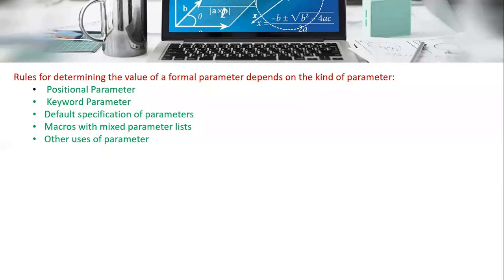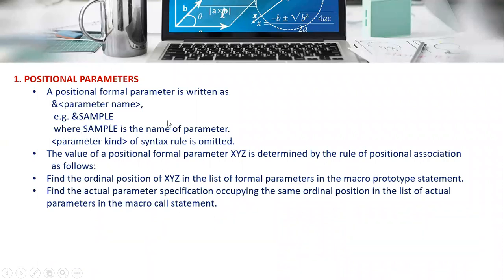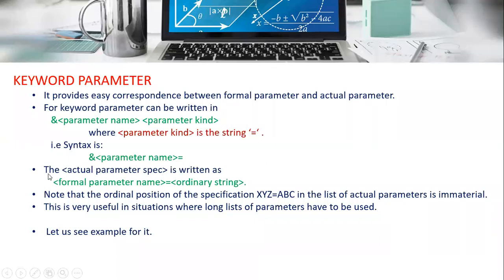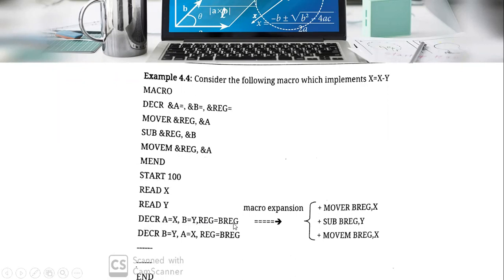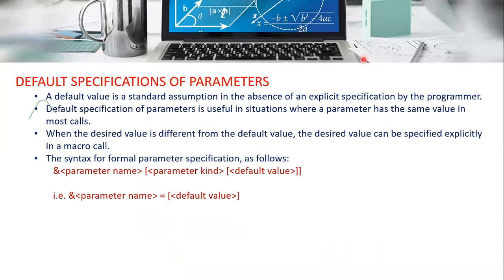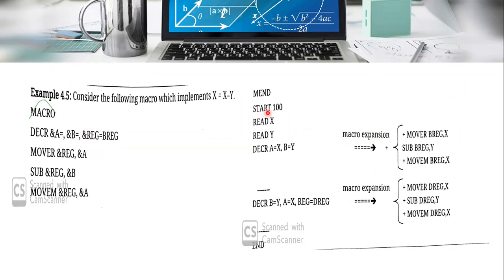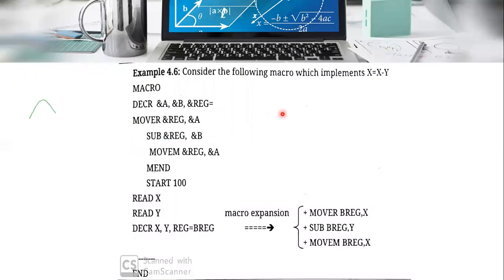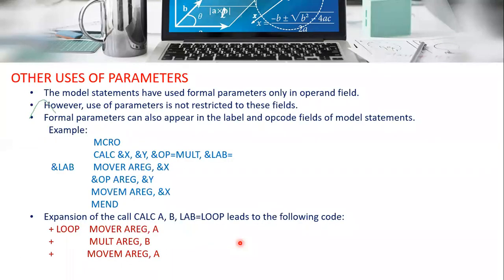Syspro Chap4 4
Types of parameters in macro